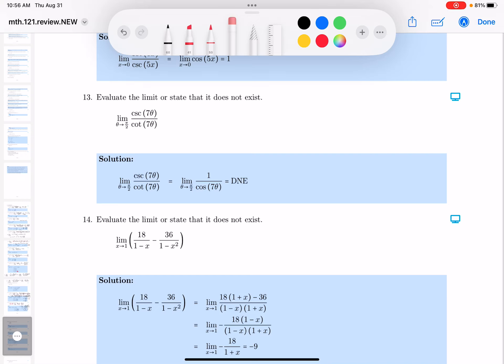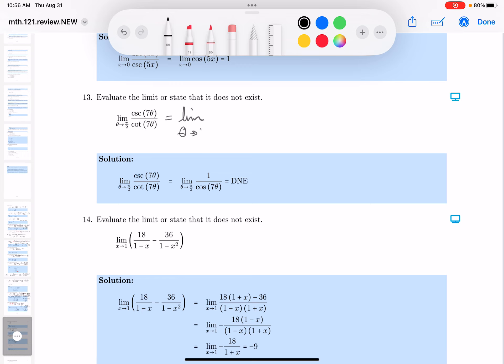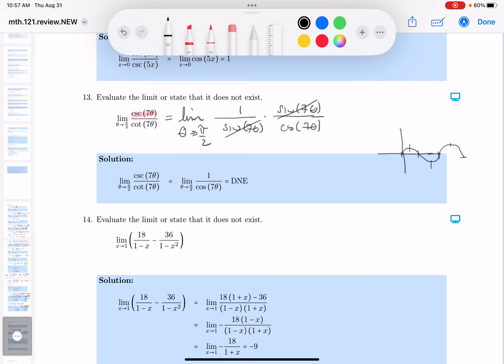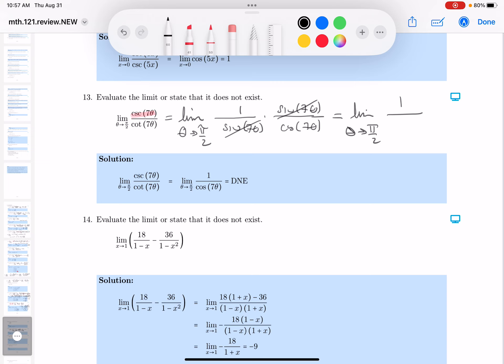mth 121 02 05 13